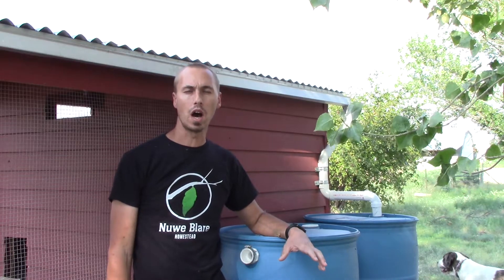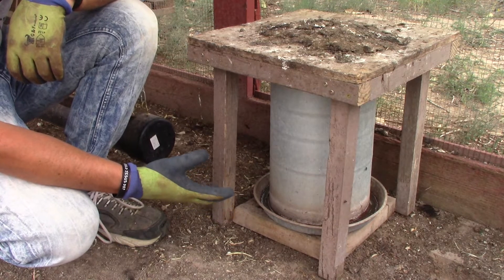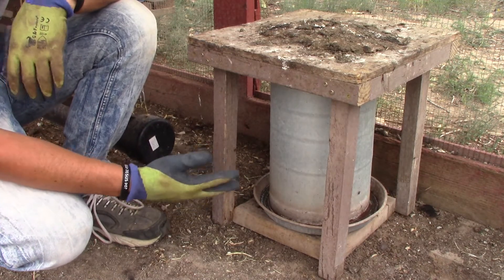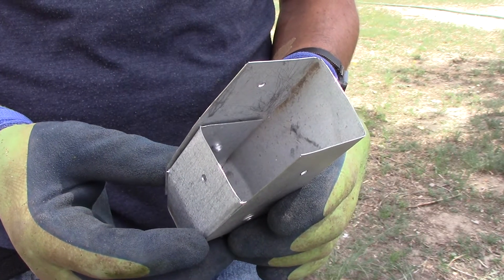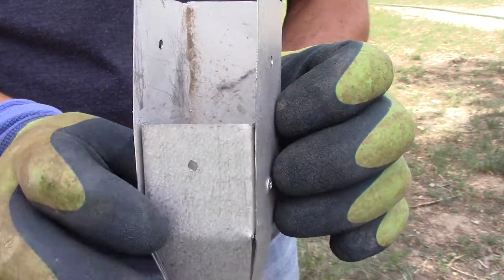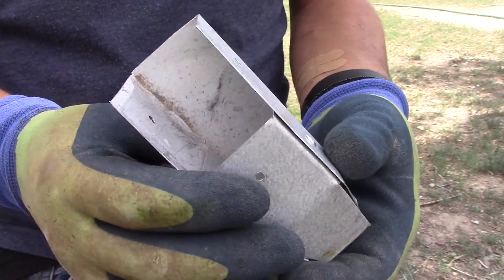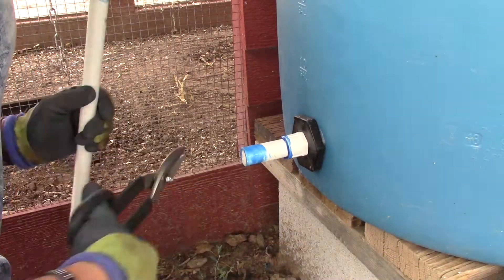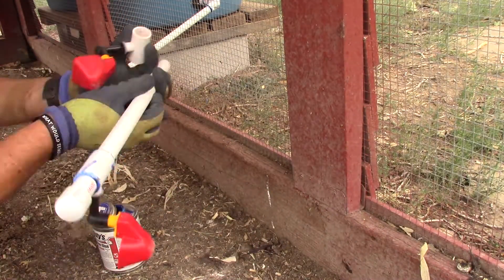A Rain Harvesting and Chicken Watering System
A rather large undertaking, I have finally completed a system I started a year ago, a rain water harvesting system that provides my chickens with water.